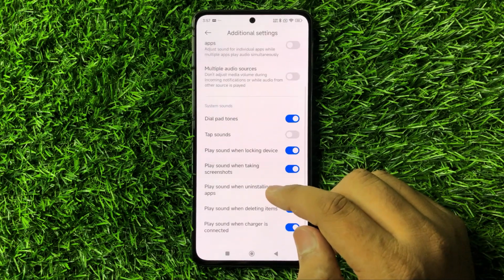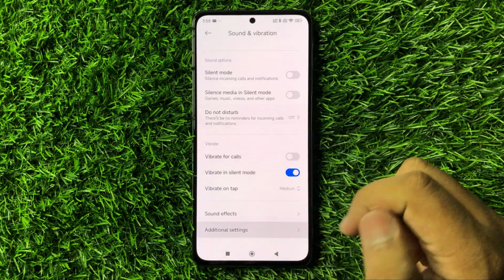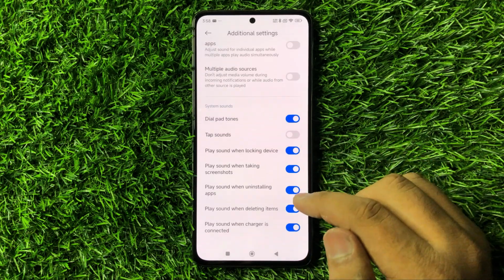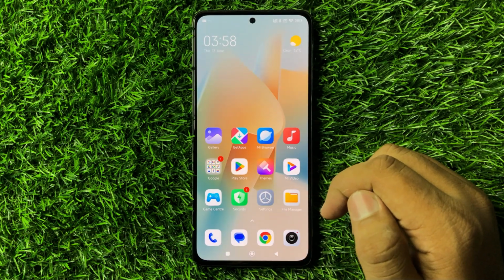How to Find And Manage Sound Settings on Redmi Note 13R